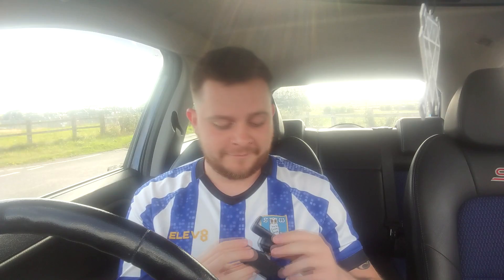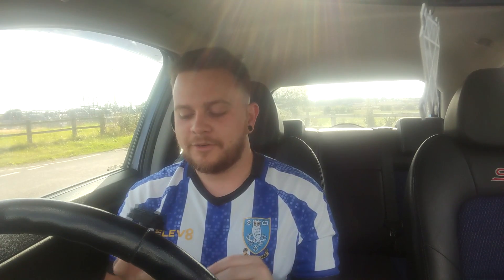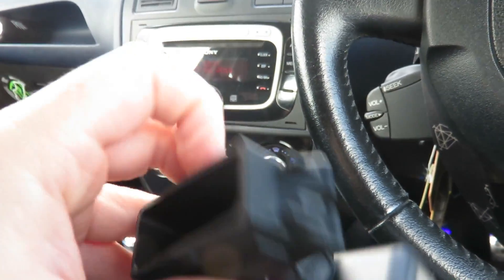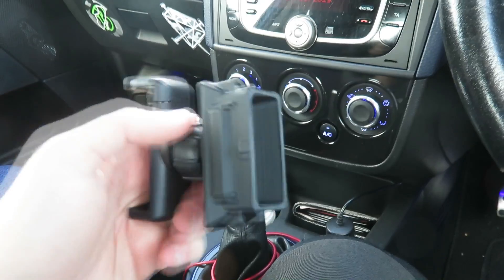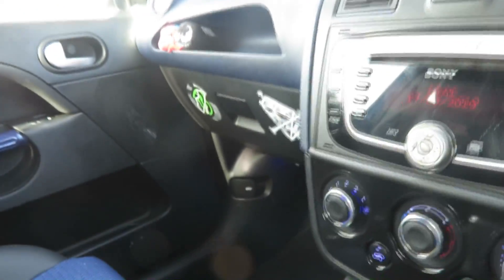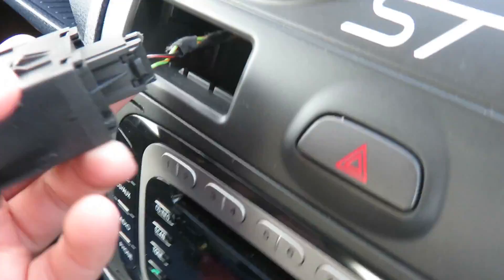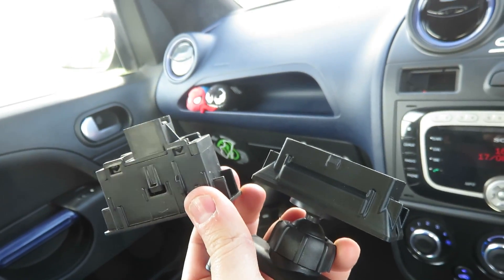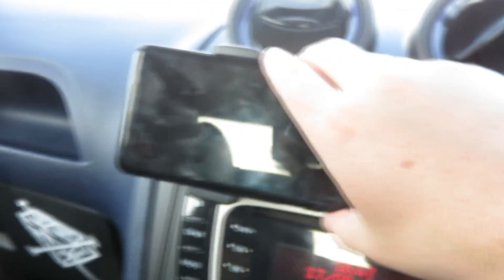Custom Phone Holder for a Fiesta MK6!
Alright lads hows it goin?

This is a rather special video for the channel in that it is like the first bit of business from an actual company we have got on youtube!

So a lovely bloke from Sublime Concepts got in touch with me and asked me if I would fancy doing a review for one of the products they make! And of course I jumped at the oppertunity!

So here is said product, a phone holder that replaces the absolutely pointless coin holder in the dash board! Im willing to say that this is arguably the best phone holder you can buy for a Fiesta MK6.5!

Check out their facebook page if you want to learn more about these!

Oh and just for the record, non of this was paid promotion or anything, all the opinions are my own, I was not asked to say I like it or anything, I completely made my own mind up!

Cheers for watching as always, let me know what you think!